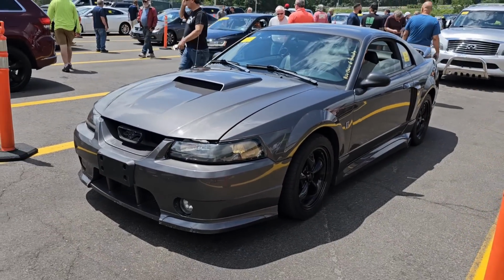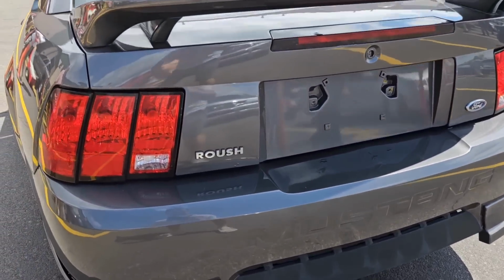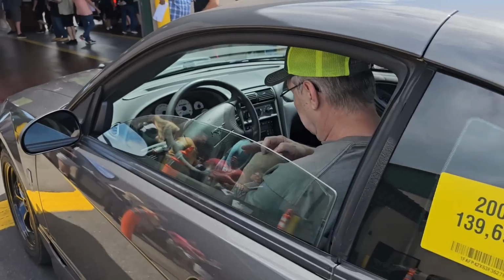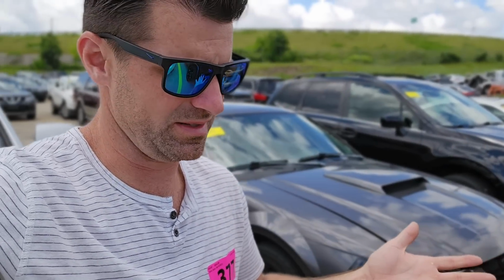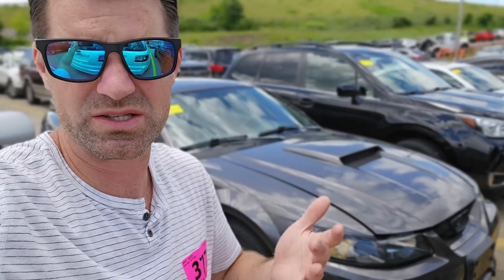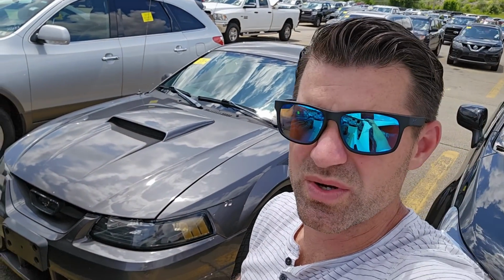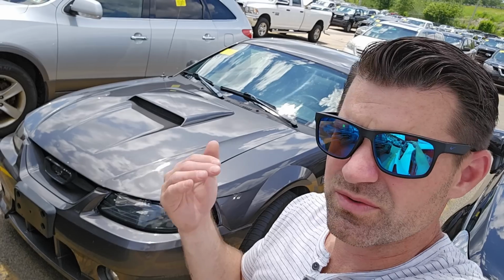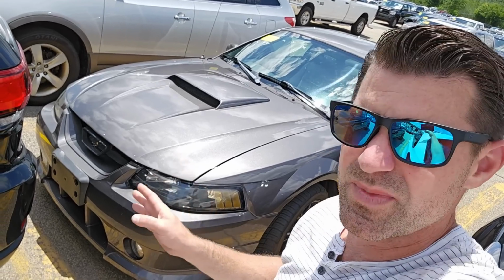Was this Mustang a CLONE or THE CHEAPEST Roush EVER?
I lost out or maybe didnt depending if this was a body kit on a stock mustang GT or if it was a really beaten up Roush Stage 1 from 2003.
Saleen Roush Stage 1 2 3 body kit specs prices values how to tell if it is real for sale Kennebelle Supercharger Turbo kit Dyno stock factory horspower for supercharged cobra 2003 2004 specs MSRP values for sale Shelby GT350 GT500